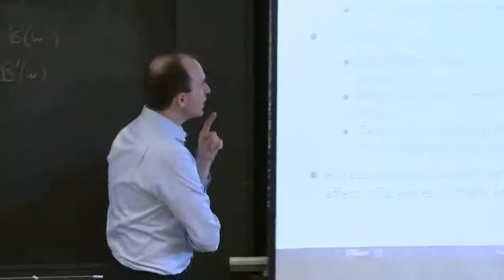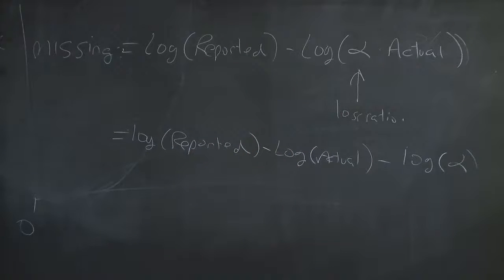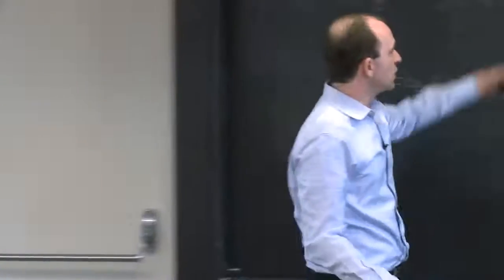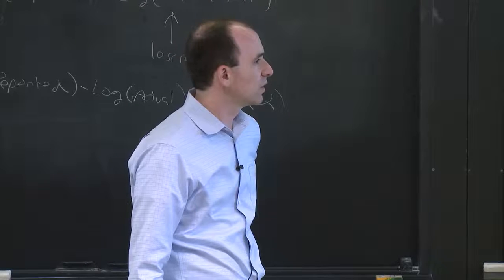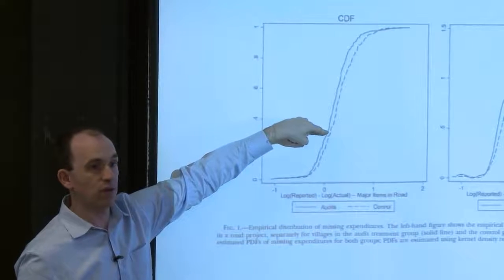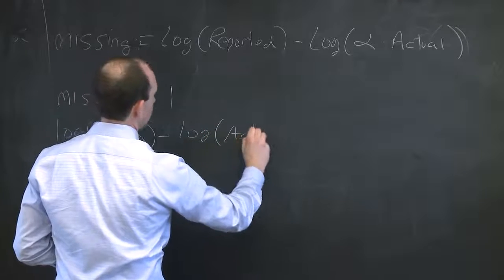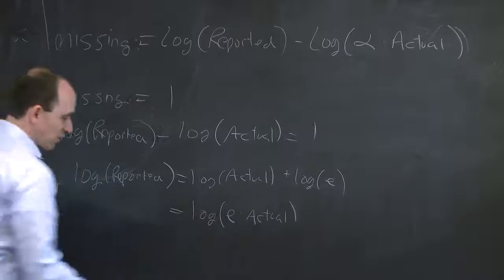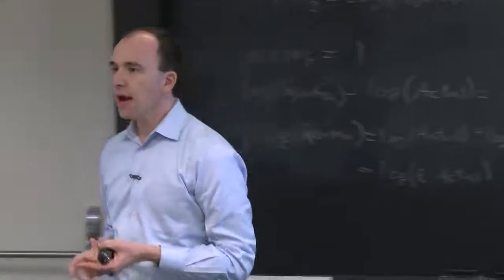Corruption 2, part 10